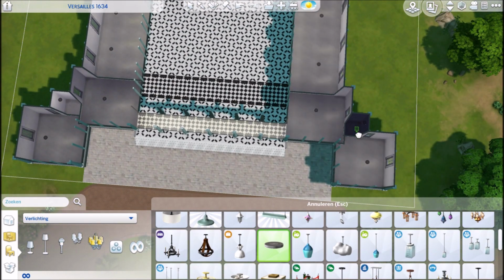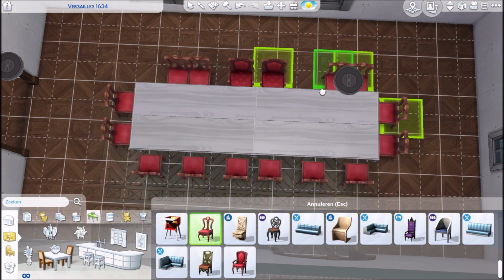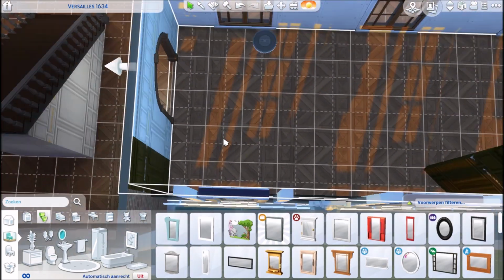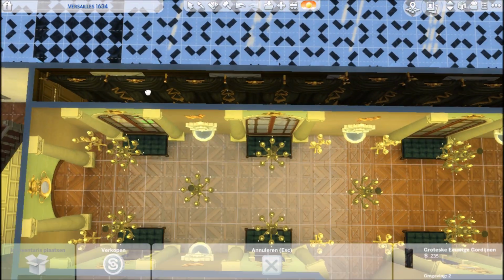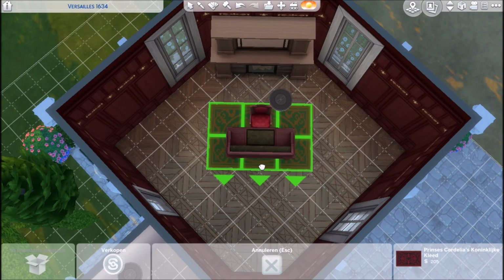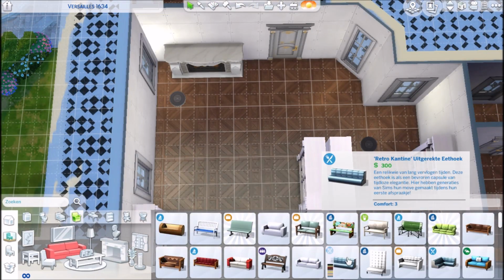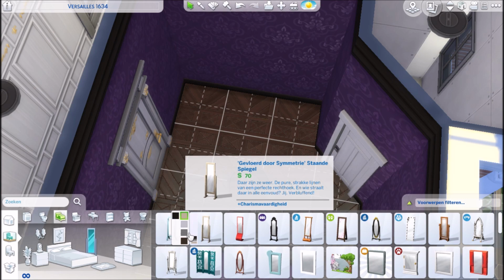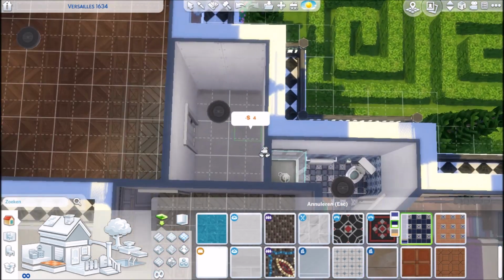Versailles 1634: Part 02 [The Sims 4 Speed Build]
Hello and welcome to part two of my latest speed building video in the Sims 4. This time I tried to recreate the palace of Versailles. I am not using any CC so everyone can download this build without a problem. In part two I will focus on the interior of the build and furnish the château.
You can download this build on the Sims 4 gallery, OriginID: wizardofozz1988, wizardofozz1988, Versailles 1634 or this link

I hope you like this video and what I created!

Kenneth